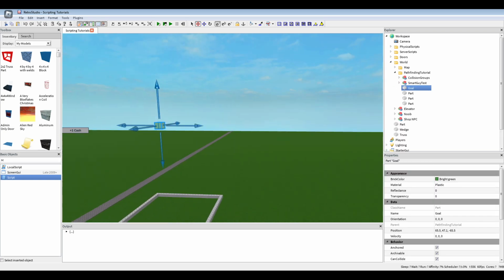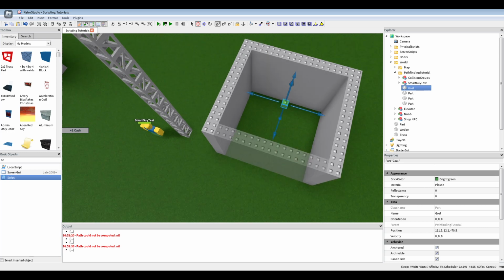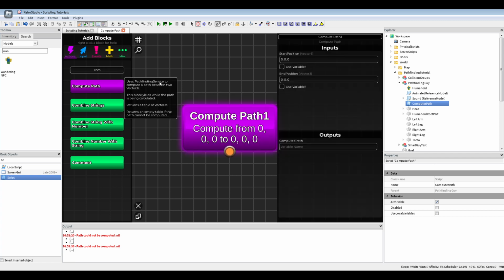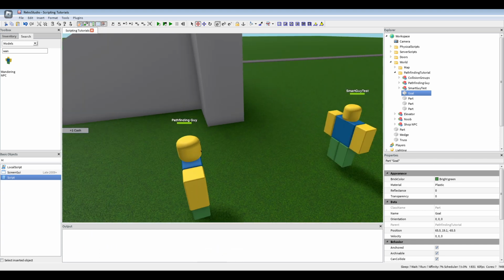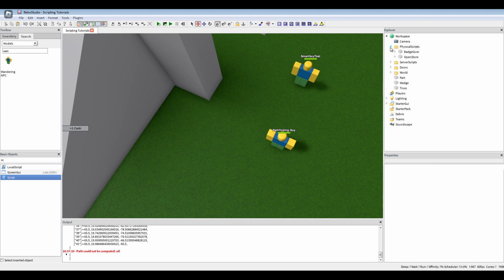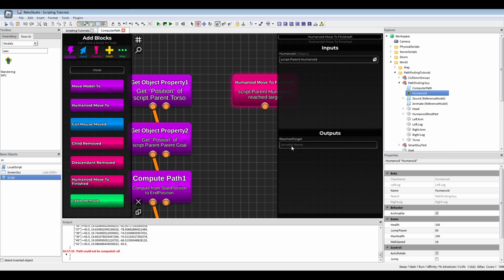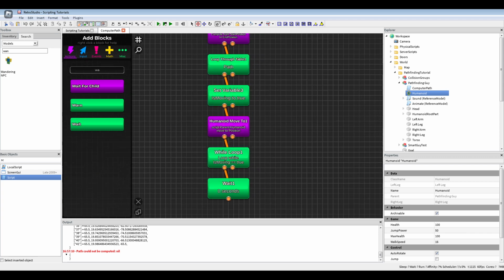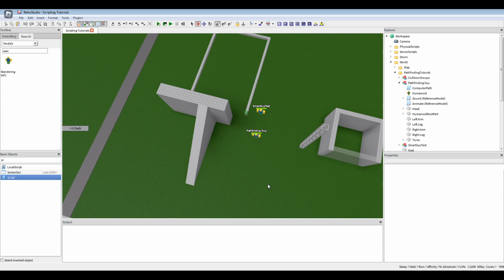RetroStudio Scripting Episode 12 | Pathfinding NPC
In this Tutorial i am showing you how to make Pathfinding NPC.

Here is the model code of the System: 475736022

Want me to make a Tutorial to something? Write it in the comments :D